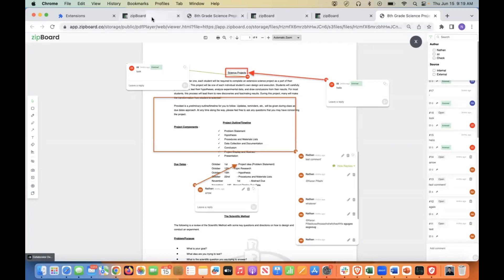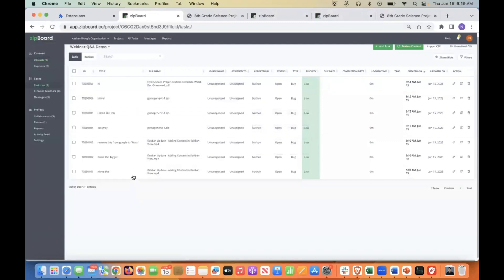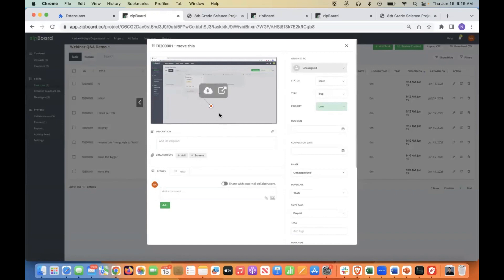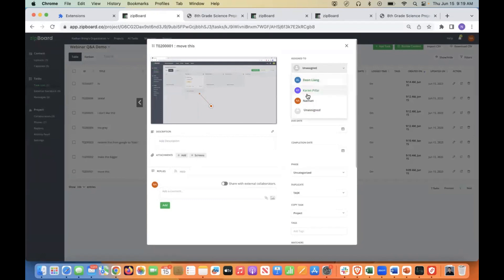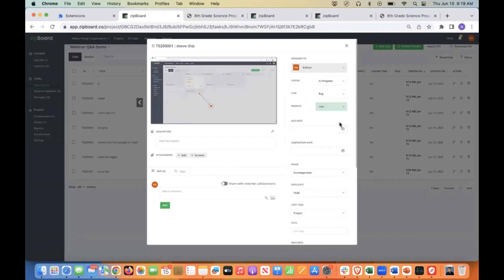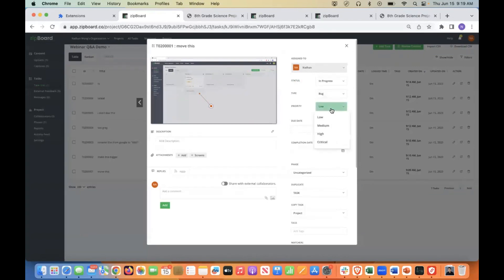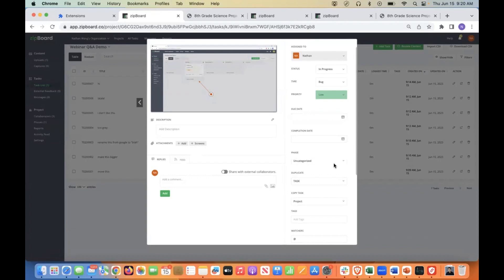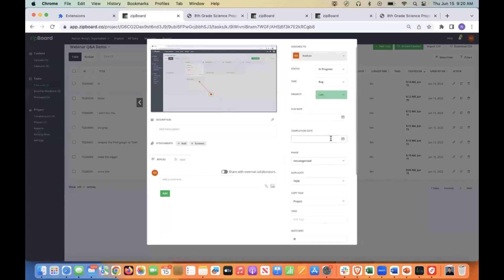After reviews, what next - See how you can manage feedback from stakeholders!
Not sure what to do after stakeholders provide feedback in zipBoard?

Watch this video to see how you can effectively manage your feedback with zipBoard's intuitive task manager.

This snippet was taken from our last webinar on an interactive walkthrough of zipBoard with best practices.

zipBoard is a visual review tool that gives you a flexible, focused review environment. Providing your team with a new age markup tool that is fast and easy to use giving them a more intuitive proofing experience.